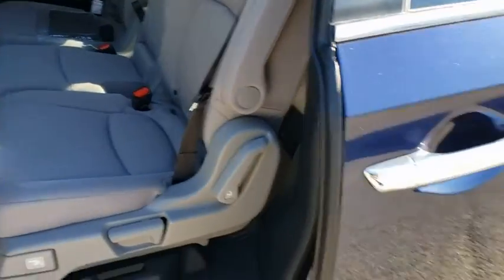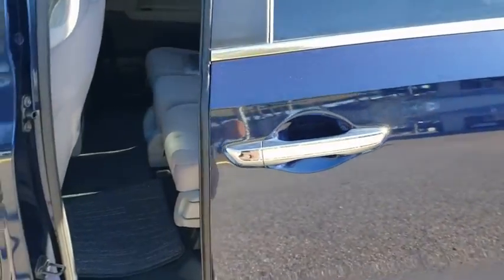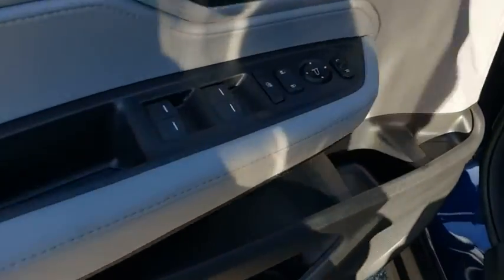2021 Honda Odyssey Winter Garden, Clermont, Winderemere, Winter Park, The Villages, FL MB037395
2021 Honda Odyssey EX Auto - Stock#: MB037395 - VIN#: 5FNRL6H50MB037395

Headquarter Honda
17700 State Road 50

Low Financing and Leasing Available. Headquarter Honda is honored to offer this charming 2021 Honda Odyssey EX in Blue.We are conveniently located just a few minutes West of Downtown Orlando, just off the Florida Turnpike between Winter Garden and Clermont! Its one of the easiest drive in Central Florida! Remember: Headquarter Honda Gets You There! So take the easy drive from almost anywhere in Central Florida to visit us or just call one of our Professional Inventory Specialist for more information and schedule a VIP appointment.